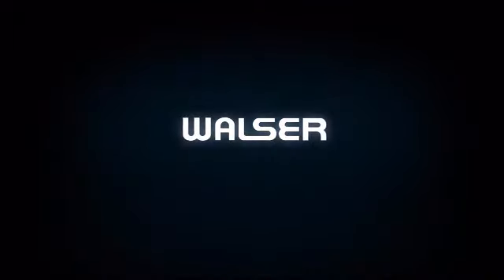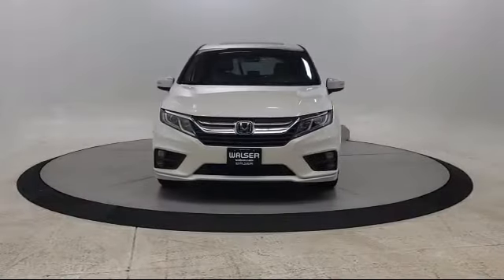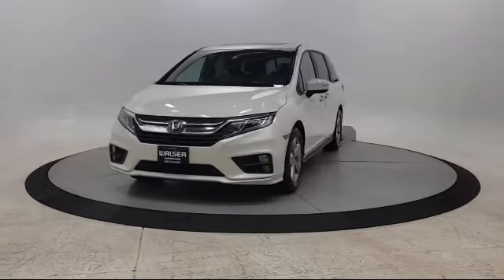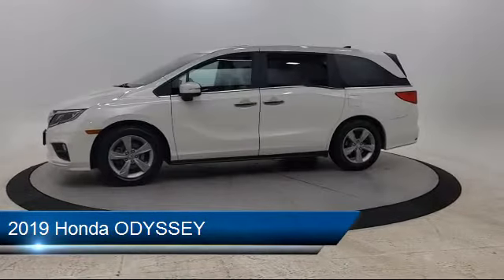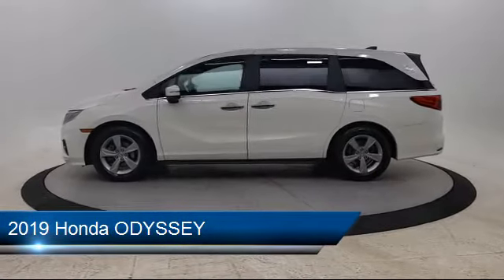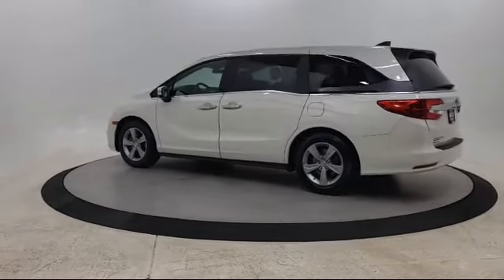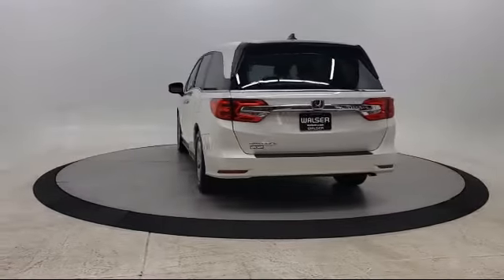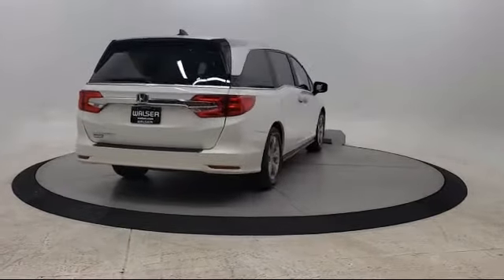2019 Honda ODYSSEY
2019 Honda ODYSSEY - Stock Number: 13AM856L - VIN: 5FNRL6H75KB075977.

Walser Subaru
14900 Buck Hill Road